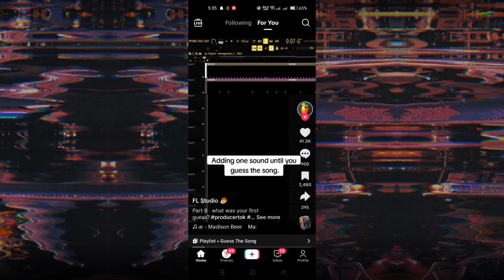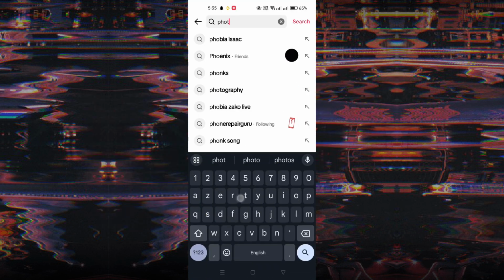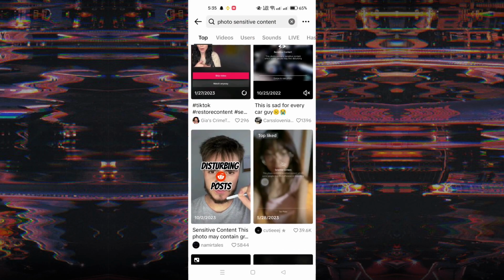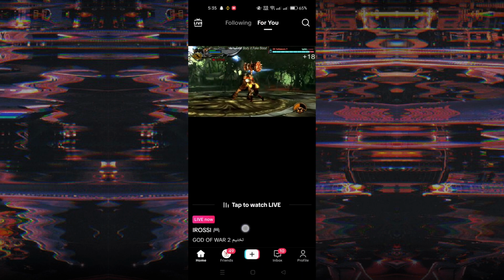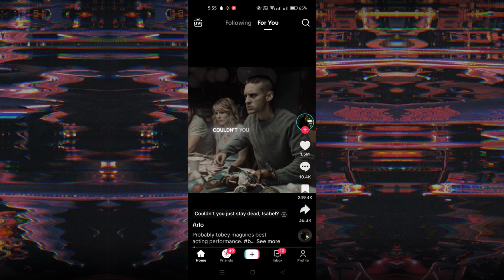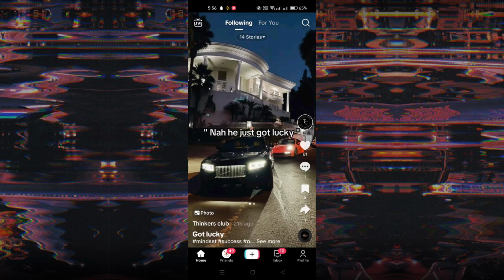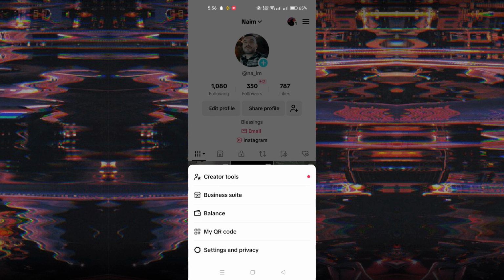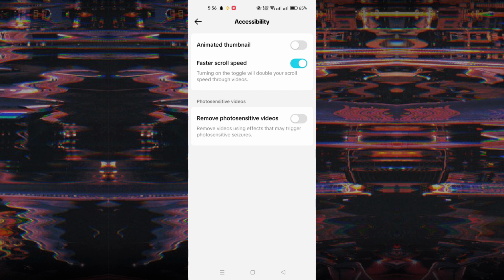How to Remove Photosensitive Videos From Your TikTok Feed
Protect your well-being and enjoy a comfortable browsing experience on TikTok by learning how to remove photosensitive videos from your feed. Our step-by-step tutorial will guide you through the process, ensuring that you can customize your feed to suit your needs and preferences.

Step 1: Open the TikTok app on your device and navigate to your feed.

Step 2: Scroll through your feed until you encounter a photosensitive video that you wish to remove.

Step 3: Tap on the three dots in the bottom right corner of the video to access the options menu.

Step 4: Select the "Not Interested" option from the menu. This will prompt TikTok to show you fewer videos similar to the one you've chosen.

Step 5: Confirm your decision, and TikTok will adjust your feed accordingly, ensuring that photosensitive videos are less likely to appear in the future.

By following these steps, you can create a safer and more comfortable browsing experience on TikTok, free from content that may cause discomfort or harm. Take control of your feed today!